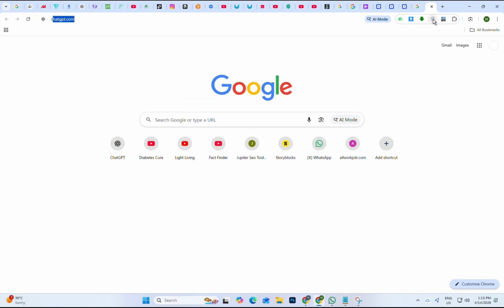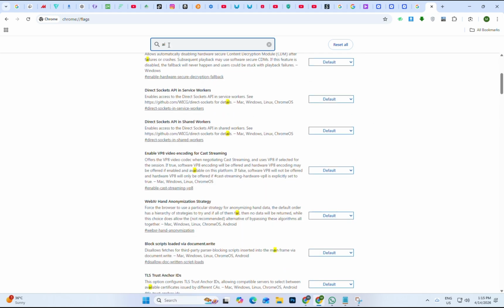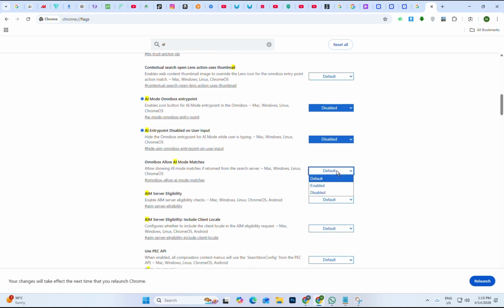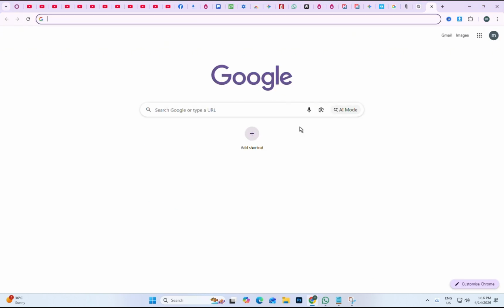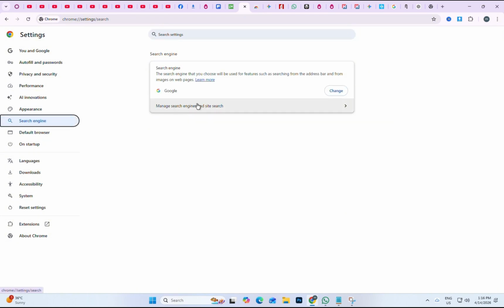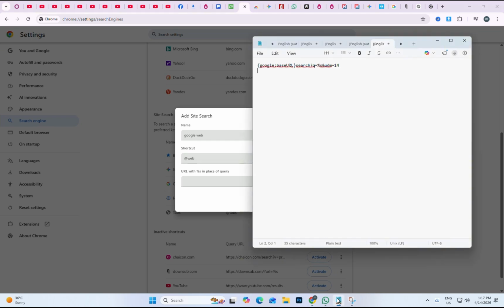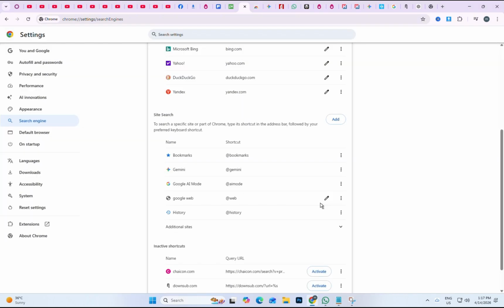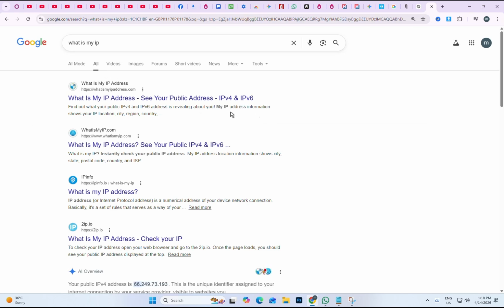How to Turn Off AI in Google Chrome (Easy Guide)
Want to disable AI features and AI overview in Google Chrome? In this video, I’ll show you how to turn off AI mode and remove AI results from your searches step by step.

What you’ll learn:
* Disable AI flags in Chrome
* Turn off AI overview in search
* Change default search settings
* Get normal search results back

Follow these steps to remove AI features from Chrome easily.